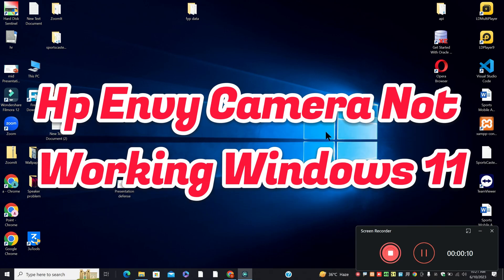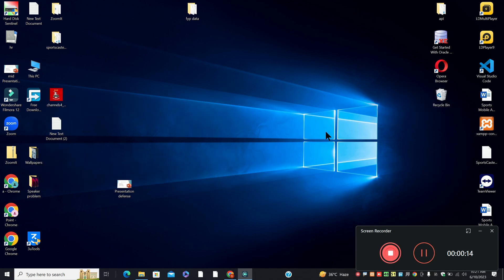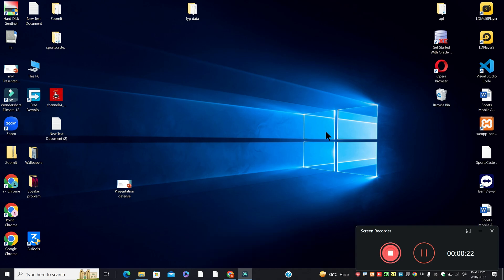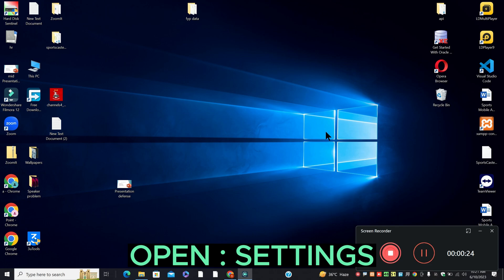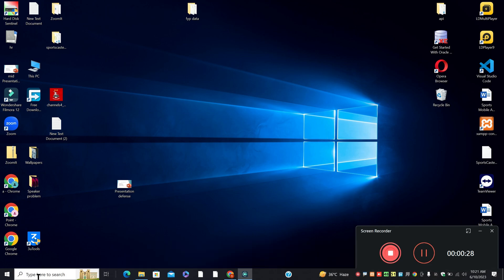Hp Envy Camera Not Working Windows 11